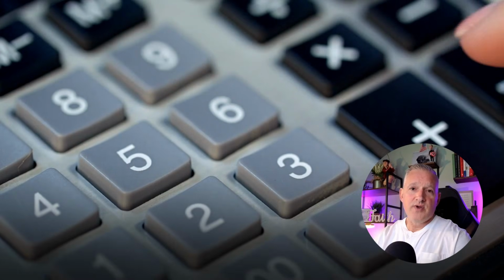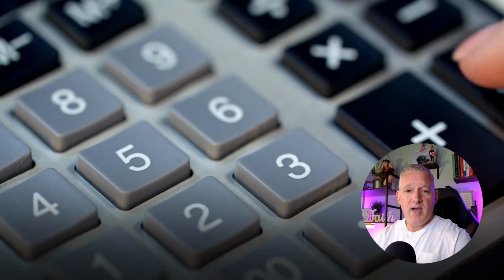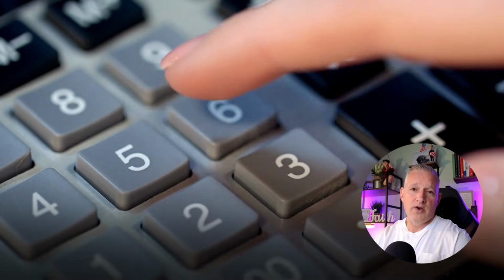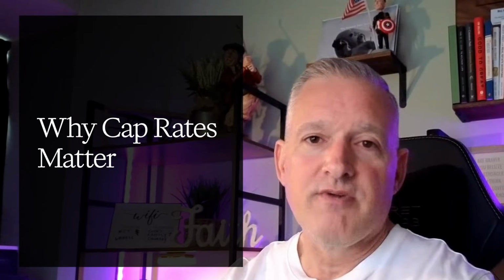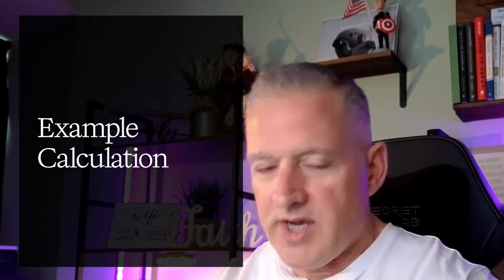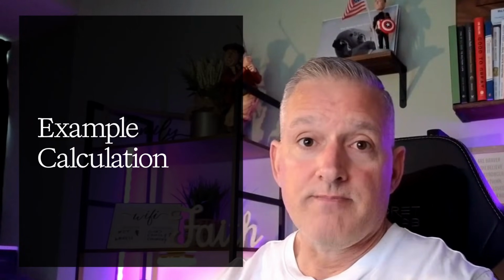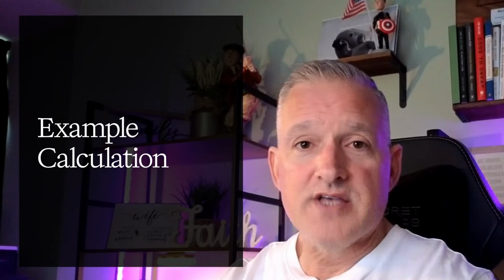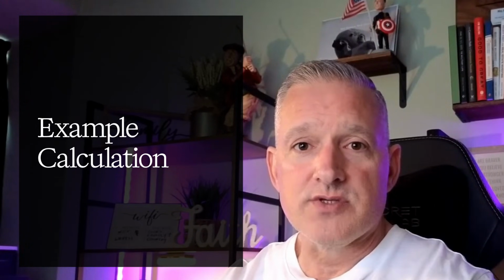The One Cap Rate Metric That Changes Everything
🔥Cap Rates Explained Simply | Real Estate Investing Basics | Bud Evans

Cap rates sound complicated, but they don’t have to be.

In this video, you’ll learn what a cap rate really is, how to calculate it, when it matters, and when it doesn’t — explained in plain English with real-world investing logic. Cap rates help investors compare properties objectively, avoid emotional decisions, and spot bad deals before money is lost.

We’ll cover how cap rates work, how they differ from interest rates, why expenses matter more than you think, and how investors use cap rates to screen deals faster and force appreciation. Whether you’re evaluating multifamily, commercial properties, or stabilized rentals, this breakdown will help you analyze deals with clarity instead of guesswork.
ˍˍˍˍˍˍˍˍˍˍˍˍˍˍˍˍˍˍˍˍˍˍˍˍˍˍˍˍˍˍˍˍˍˍˍˍˍ
👉1 Hour Call with Bud

ˍˍˍˍˍˍˍˍˍˍˍˍˍˍˍˍˍˍˍˍˍˍˍˍˍˍˍˍˍˍˍˍˍˍˍˍˍ
Enlisted 2 Entrepreneur: Veteran's Guide to Real Estate Success:
Bud Evans shares his journey from serving as a police officer and in the US Military to becoming a real estate investor and veteran entrepreneur. He welcomes viewers looking to career transition from service careers into real estate investing and explains his background and expertise. Bud also shares his experience with wealth building in rental properties.
ˍˍˍˍˍˍˍˍˍˍˍˍˍˍˍˍˍˍˍˍˍˍˍˍˍˍˍˍˍˍˍˍˍˍˍˍˍˍ
⏱️Chapters:
00:00 Introduction and Channel Promotion
00:16 Meet Bud Evans: Your Real Estate Guide
00:35 Understanding Cap Rates: The Basics
01:15 Calculating Cap Rates: Step-by-Step
02:27 Why Cap Rates Matter
04:02 Cap Rates in Different Markets
06:48 Common Cap Rate Mistakes
10:02 Advanced Cap Rate Insights
11:42 Cap Rate Checklist and Conclusion
ˍˍˍˍˍˍˍˍˍˍˍˍˍˍˍˍˍˍˍˍˍˍˍˍˍˍˍˍˍˍˍˍˍˍˍˍˍˍ
ˍˍˍˍˍˍˍˍˍˍˍˍˍˍˍˍˍˍˍˍˍˍˍˍˍˍˍˍˍˍˍˍˍˍˍˍˍˍ
ˍˍˍˍˍˍˍˍˍˍˍˍˍˍˍˍˍˍˍˍˍˍˍˍˍˍˍˍˍˍˍˍˍˍˍˍˍˍ
ˍˍˍˍˍˍˍˍˍˍˍˍˍˍˍˍˍˍˍˍˍˍˍˍˍˍˍˍˍˍˍˍˍˍˍˍˍˍ
ˍˍˍˍˍˍˍˍˍˍˍˍˍˍˍˍˍˍˍˍˍˍˍˍˍˍˍˍˍˍˍˍˍˍˍˍˍˍ
ˍˍˍˍˍˍˍˍˍˍˍˍˍˍˍˍˍˍˍˍˍˍˍˍˍˍˍˍˍˍˍˍˍˍˍˍˍˍ
🔁 Share it with fellow veterans